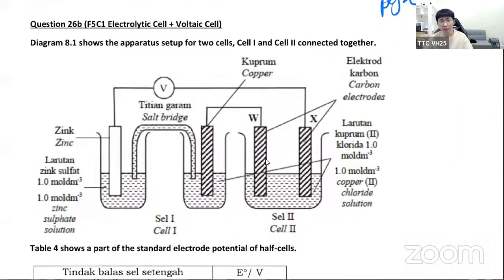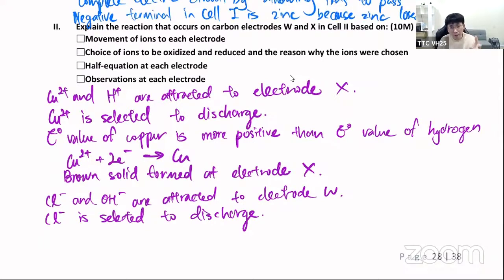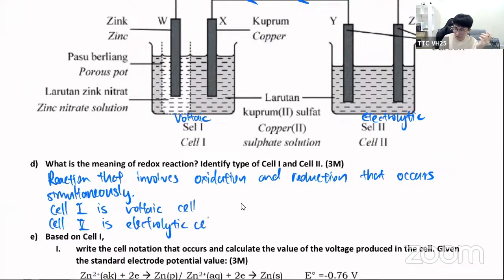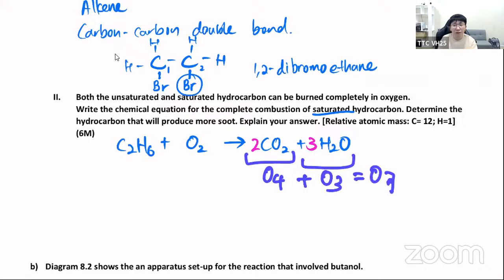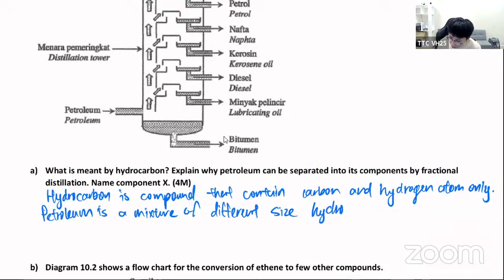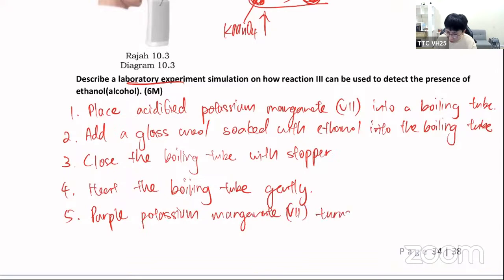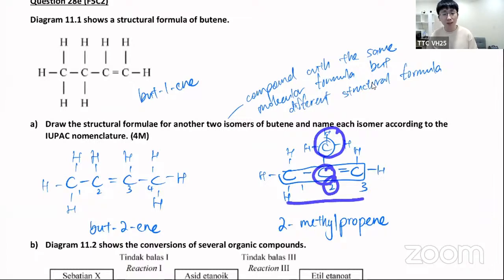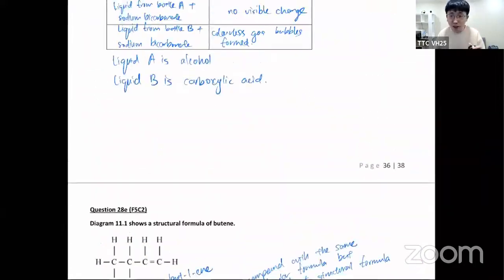F5 2022 CHE JIAHERN LAST MINUTE CLASS 3 - FREE FOR ALL